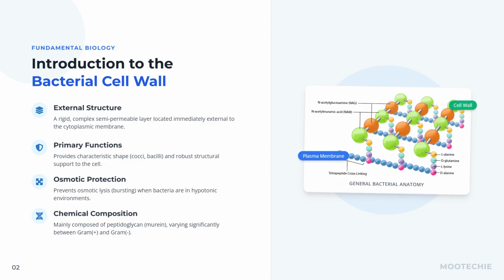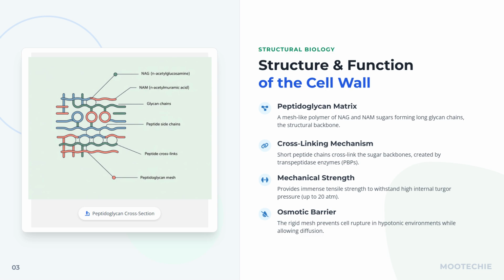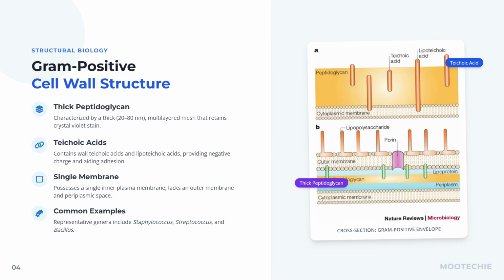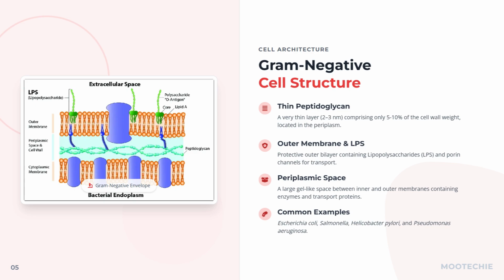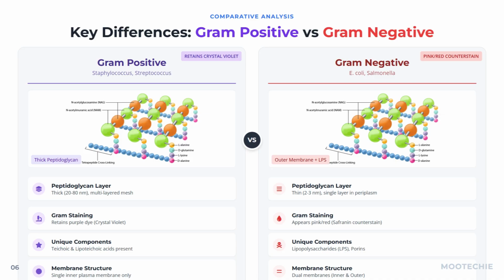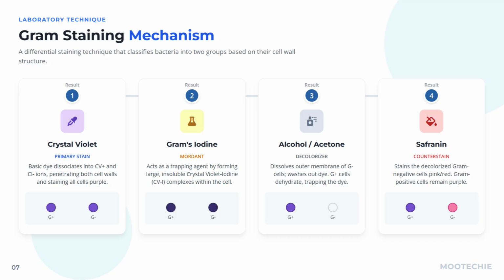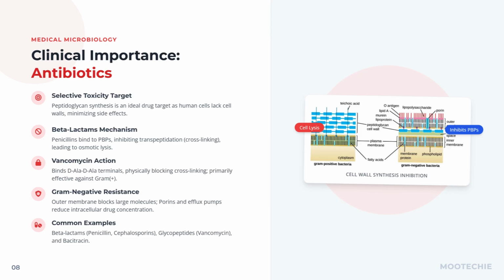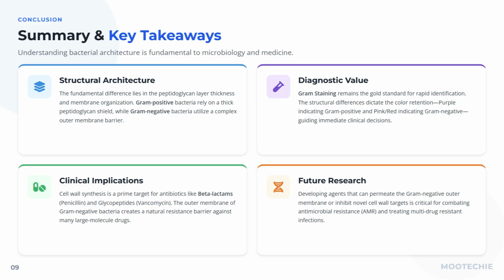Bacterial Cell Wall | Gram Positive vs Gram Negative | Structure, Staining & Antibiotics | Mootechie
The bacterial cell wall is a fundamental structure that determines bacterial shape, survival, staining behavior, and antibiotic sensitivity. In this visual-heavy, exam-oriented lesson, we explore the structure and function of the bacterial cell wall, focusing on the critical differences between Gram-positive and Gram-negative bacteria. You will learn about peptidoglycan architecture, teichoic acids, outer membrane and lipopolysaccharides, periplasmic space, and porins. The video also explains the Gram staining mechanism step by step and highlights the clinical importance of cell wall–targeting antibiotics such as penicillins and vancomycin. Designed with clean diagrams, smooth animations, and clear explanations, this session is ideal for microbiology, medical, life science, ICAR, dairy, and food technology students preparing for exams or strengthening core concepts.